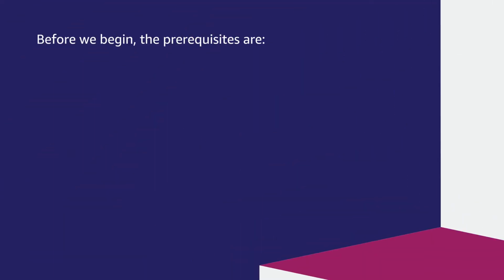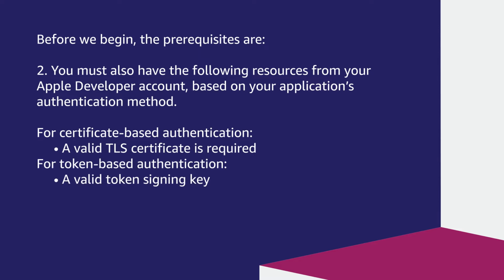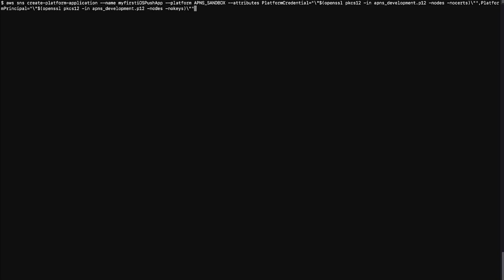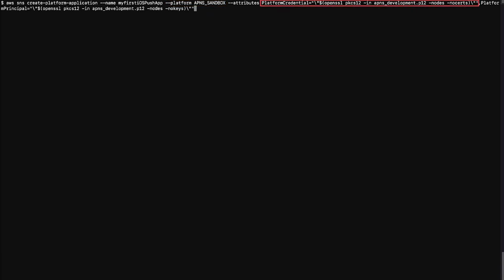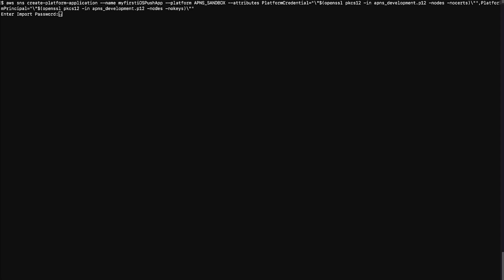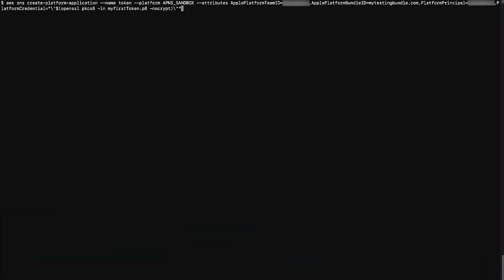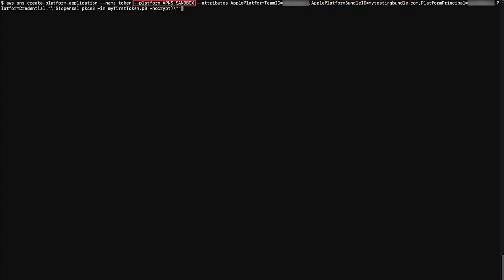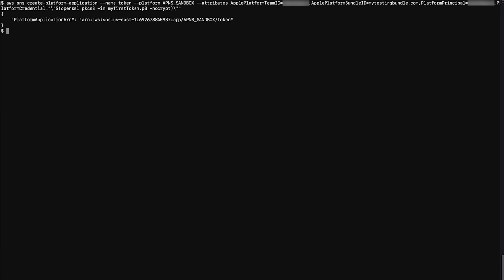How do I create an APNs platform application for sending push notifications in Amazon SNS?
Skip directly to the demo: 0:30

For more details see the Knowledge Center article with this video

Yashlin shows you how to create an APNs platform application for sending push notifications in Amazon SNS using the AWS CLI.

0:00 Introduction
0:30 Additional Information
1:13 For certificate-based authentication
2:52 For token-based authentication
4:23 Closing